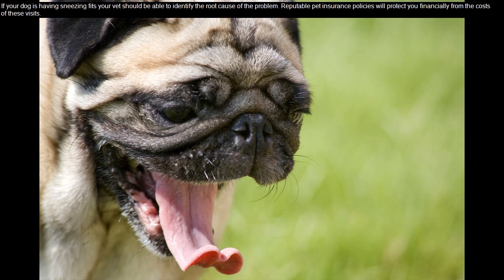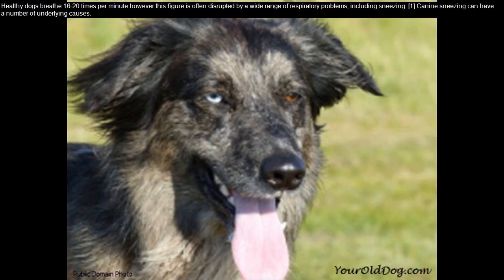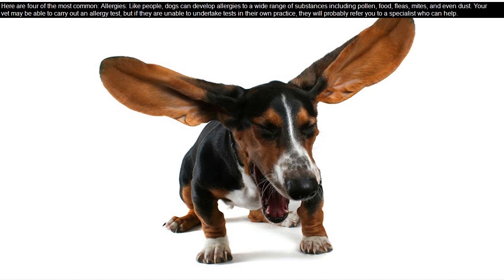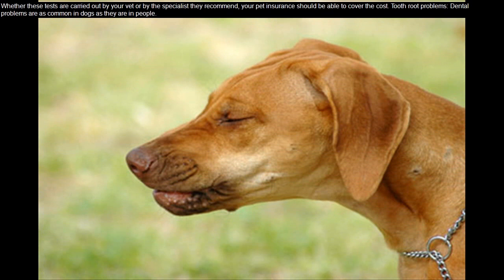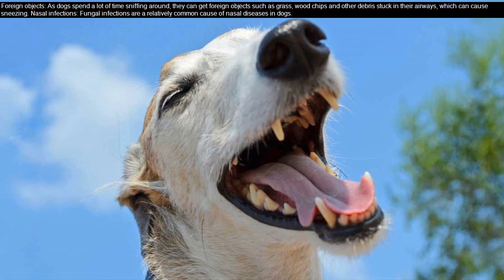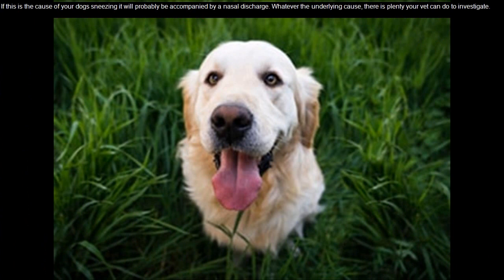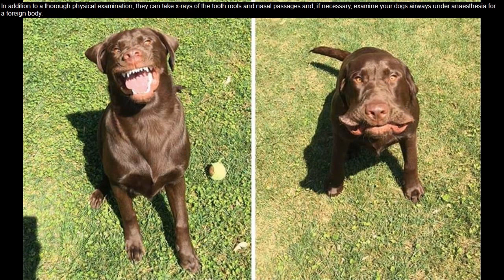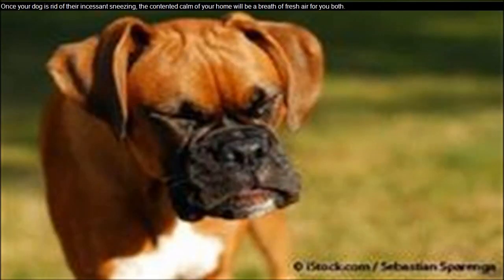Why Is My Dog Sneezing And Coughing - When To Worry About Your Dog Coughing And Sneezing!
why is my dog sneezing and coughing - Why is my dog sneezing and coughing
How to tell if my dog has kennel cough

Why is my dog sneezing so much all of a sudden

What To Do If Your Dog Has A Runny Nose
Originally Answered: Why is my dog sneezing uncontrollably Why is my dog sneezing non stop There are Many Answers to the Question: Why is My Dog Sneezing a Lot

 Why is my dog coughing so much
Why is my dog coughing and sneezing  why is my dog sneezing uncontrollably, why is my dog sneezing weird June 21, 2019 Kenneth Jowers 2 Comments Why is my dog sneezing uncontrollably

if your dog develops sudden sneezing and you're asking why is my dog sneezing uncontrollably  the causes could be many.
 - Help 'Em Up®, how to tell if my dog has kennel cough, how to tell if my dog has kennel cough Question: Why Is My Dog Sneezing So Much  What to Do If Your Dog Has A Runny Nose | Chewy 4 days ago - Why Is My Dog Sneezing and How Can I Stop It
 Why is my dog sneezing non stop Why is my dog sneezing a lot all of a sudden Why Is My Dog Coughing And Sneezing

 Why is my dog sneezing weird today

Why is My Dog Sneezing Uncontrollably How to tell if my dog has kennel cough · my dog is coughing white mucus discharge · how to treat kennel cough · kennel cough contagious  Why Is My Dog Sneezing and How Can I Stop It
Laika DogDog ChartPet SitterAmor AnimalDog FactsDog Training TipsFaunaAkitaDog Owners · Why is my dog sneezing a lot

 - Dog Health Vet Advice Why is My Dog Sneezing Uncontrollably